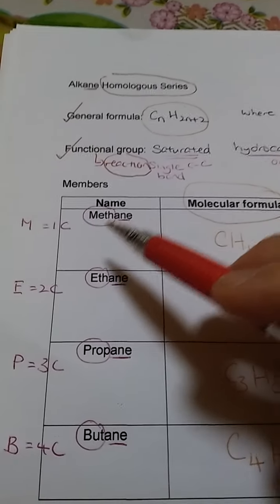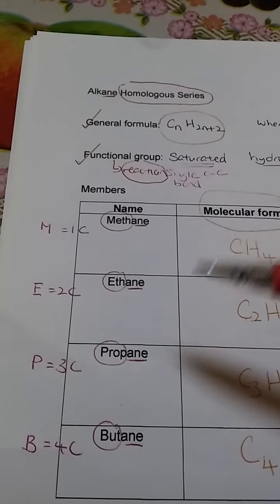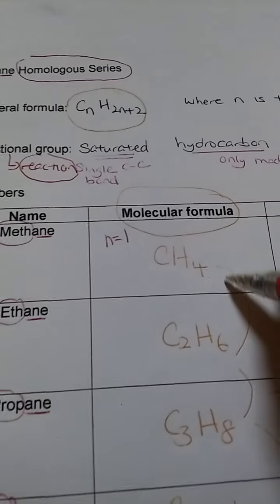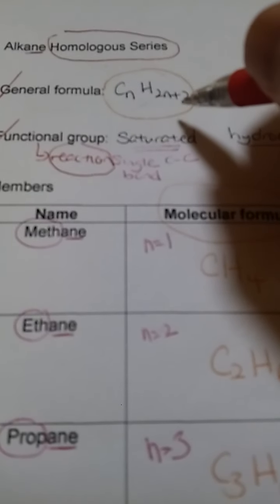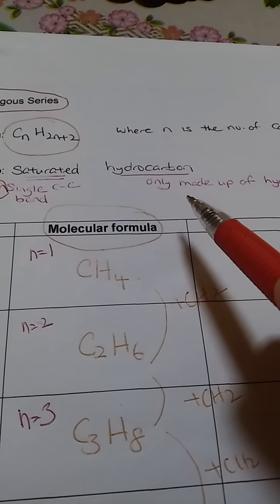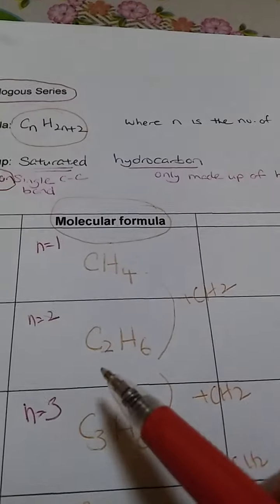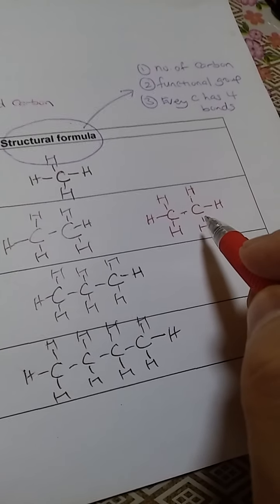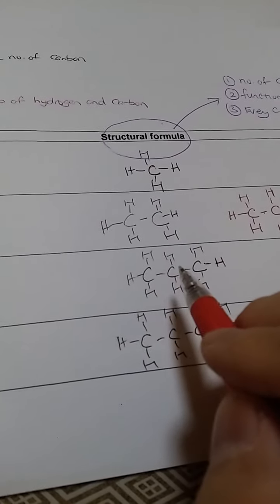6 April 2020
Alkane general formual/ functional group/ members